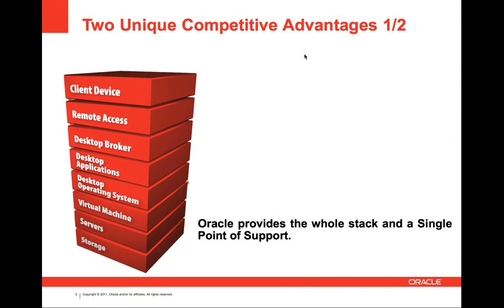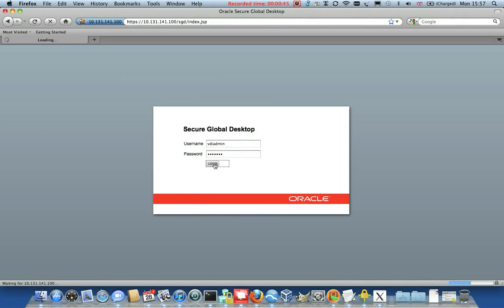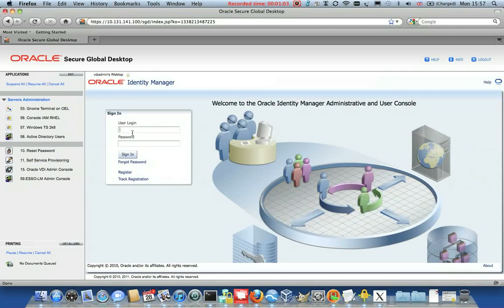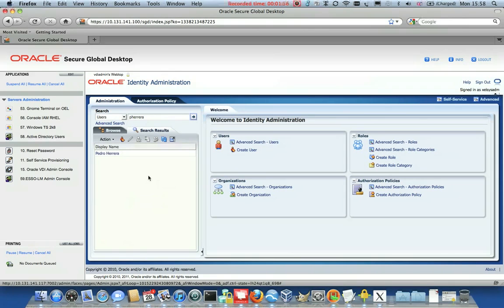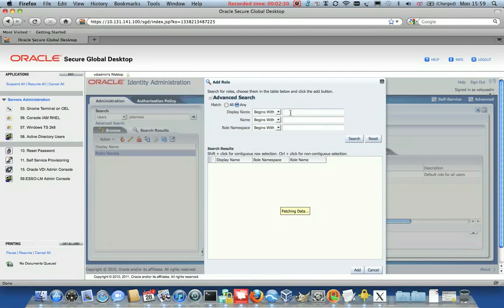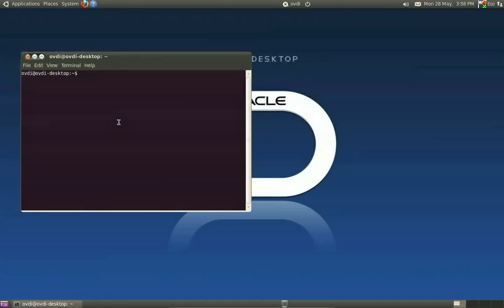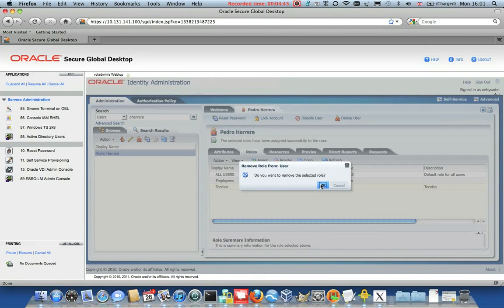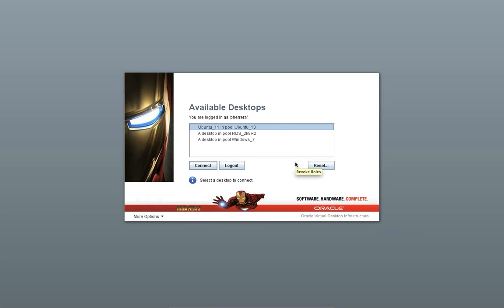Demo Secure Cloud Desktop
Demo Oracle Cloud Desktop solution: how to provide a desktop as a service solution based on the user context. We show step by step how to manage the different user profiles or roles. It is automatized when many users are involved.